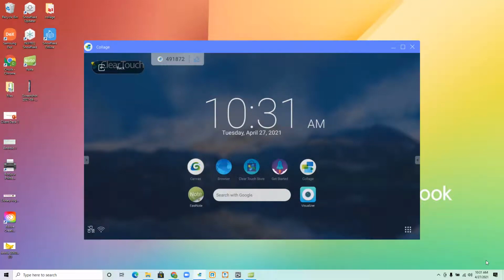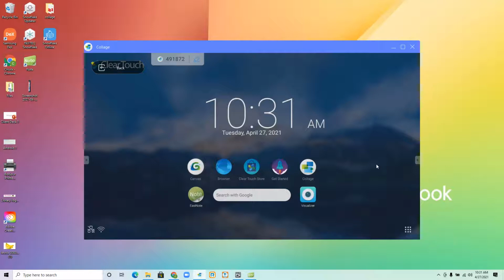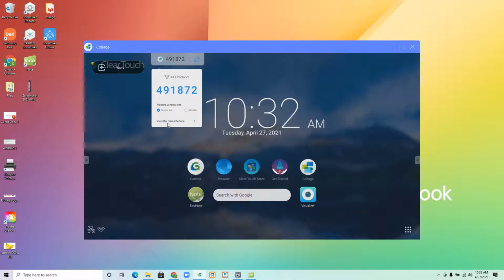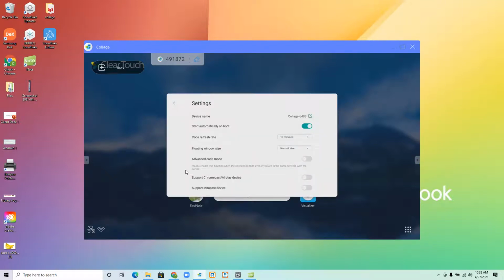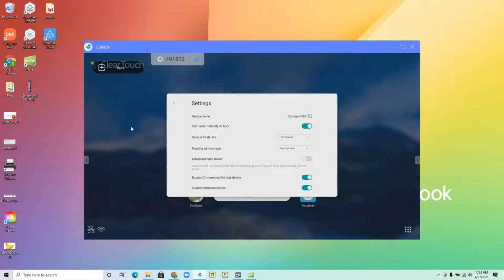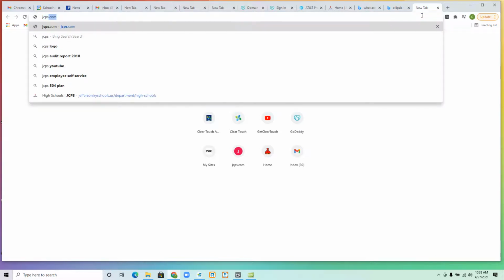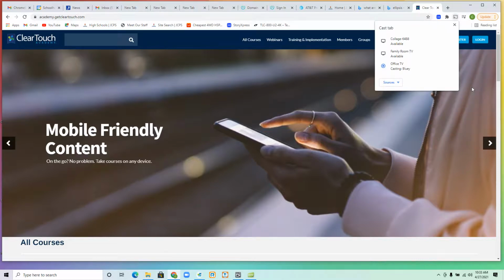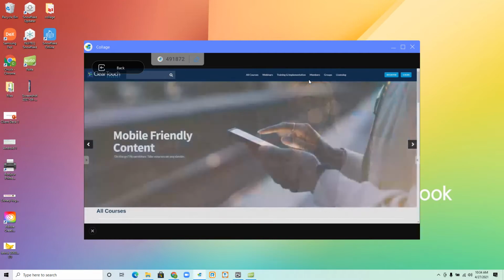Collage Workaround Using Mirror Cast on Cleartouch Interactive Display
Chrome update 89 is preventing the Collage app from working with Cleartouch Interactive Displays.  This tutorial will walk you through using the cast feature in your chrome browser to cast to your Cleartouch Interactive  Display.